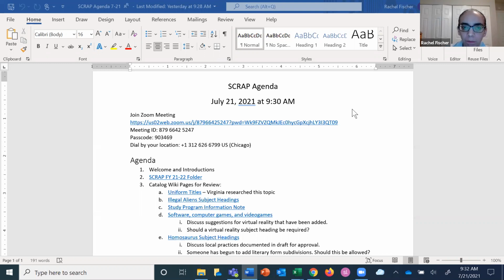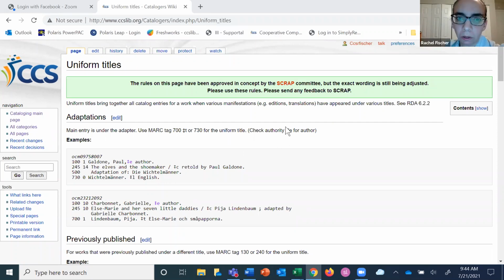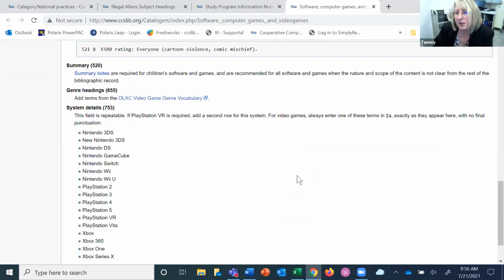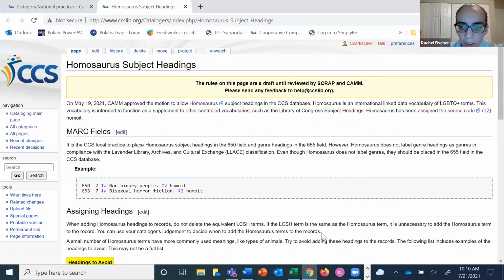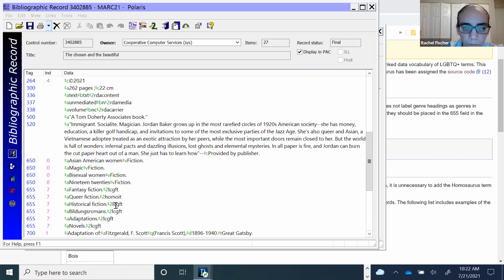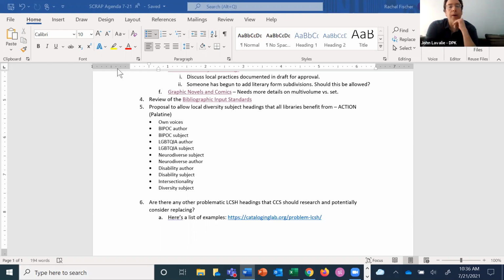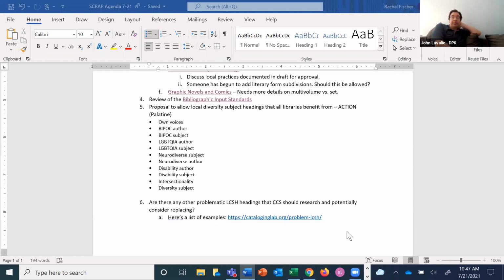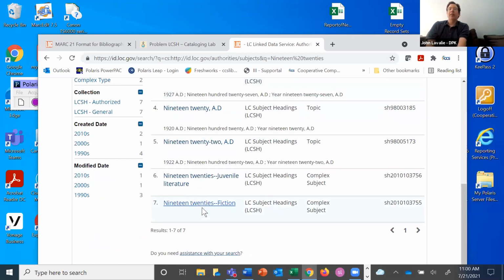CCS SCRAP Advisory Group Meeting - July 21, 2021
This is a recording of the CCS SCRAP Advisory Group meeting from July 21, 2021.